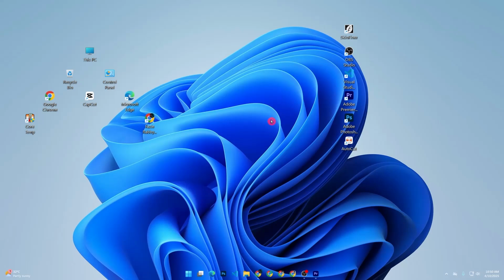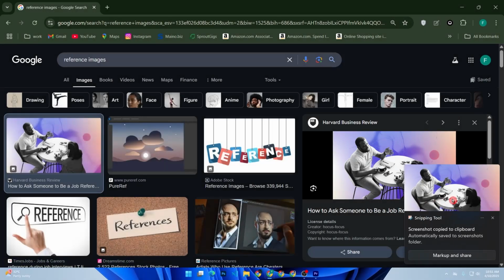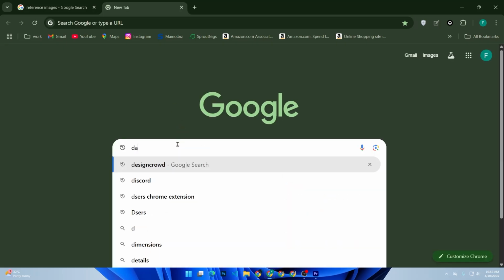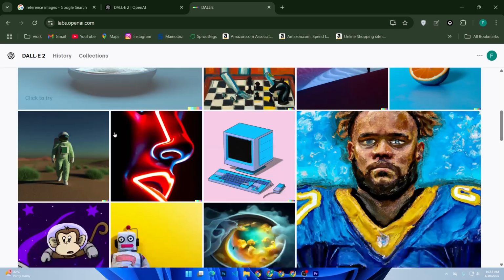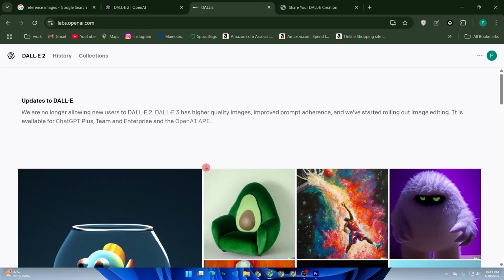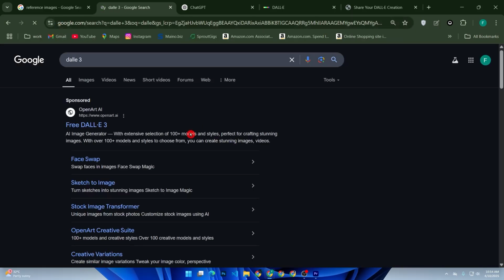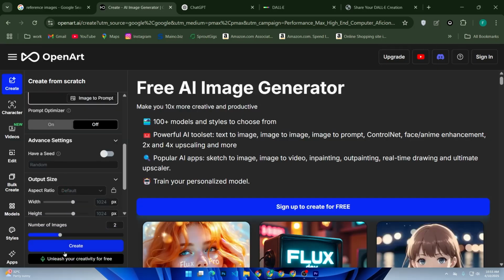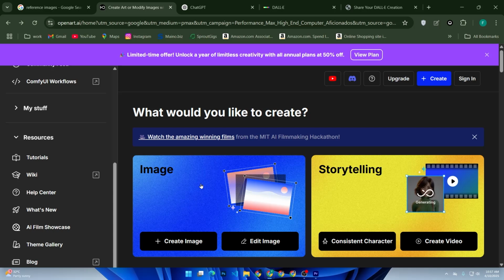How To Upload A Reference Image Or Art And Use As A Prompt - 2025 | Detailed Tutorial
In this video, you'll learn how to upload a reference image or artwork and use it as a prompt to generate creative results using AI tools. Whether you're an artist, designer, or just exploring your creative side, this tutorial walks you through the simple process step-by-step. Perfect for beginners and creators looking to boost their workflow!